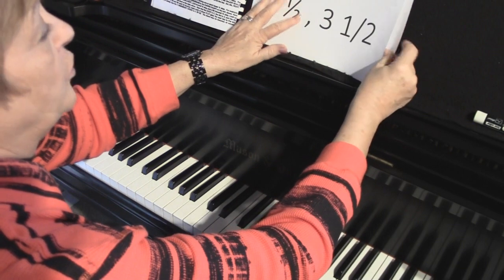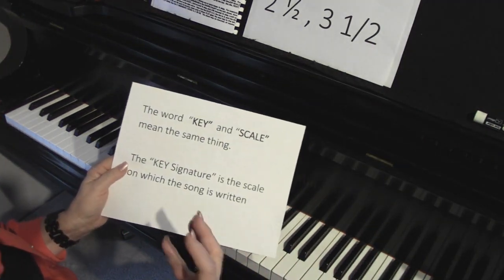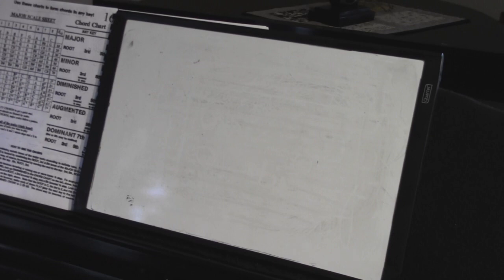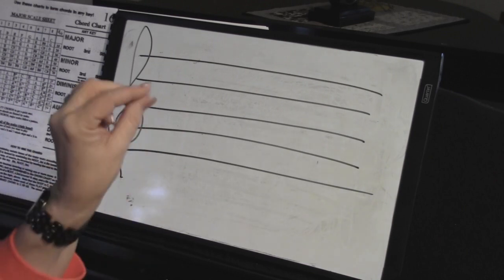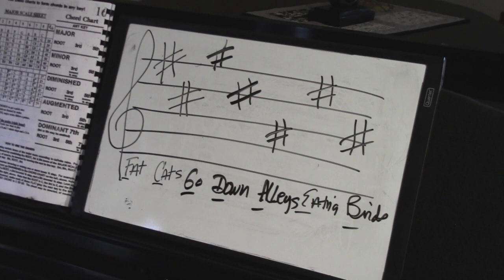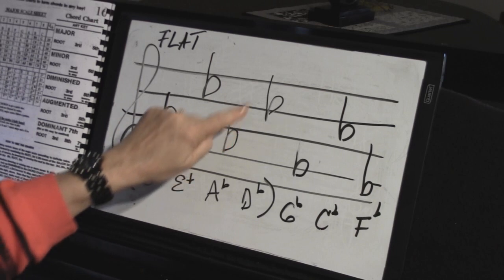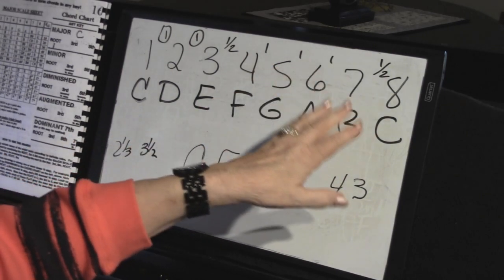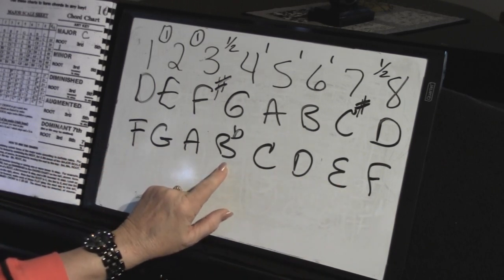First Aid Chord Kit - Lesson 5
Karen Ramirez teaches from her book "First Aid Chord Kit".  This is lesson 5 of the series.  to see and purchase Karen's lesson books.